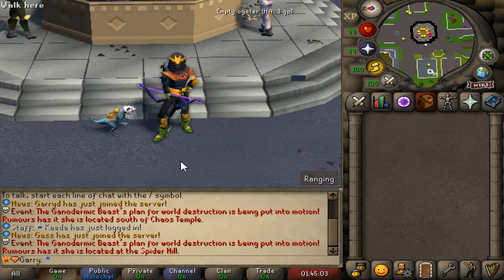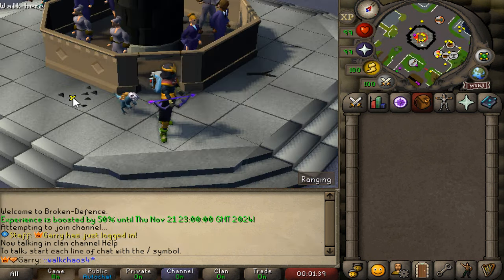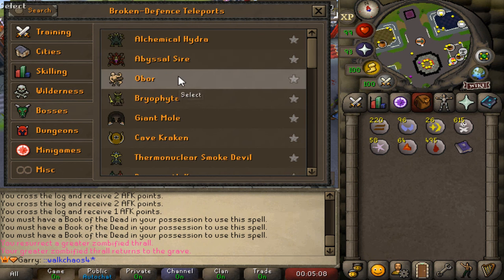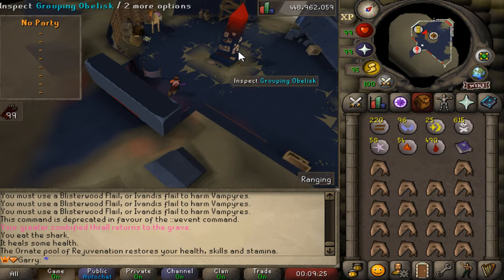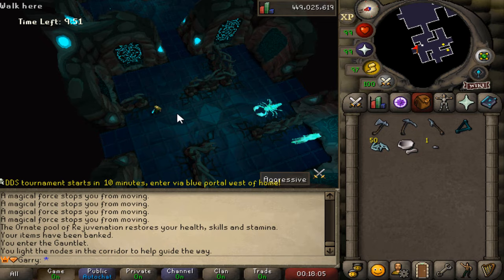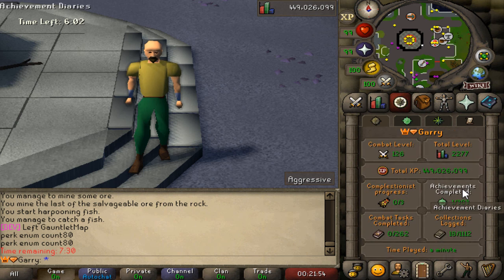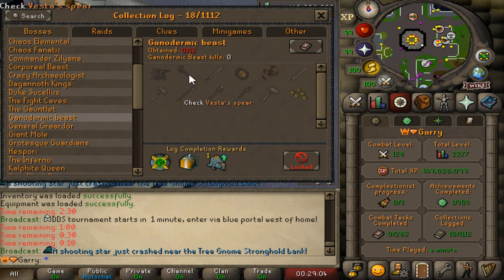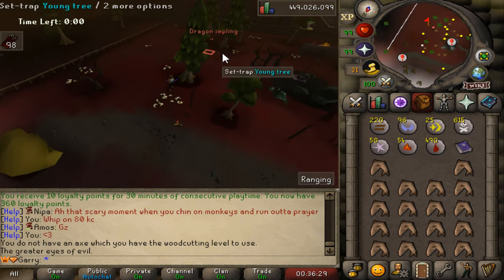Broken Defence RSPS: *New Unique OSRS RSPS Released* Server Showcase & $200 Giveaway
Make sure to claim ::walkchaos4 for FREE starters!